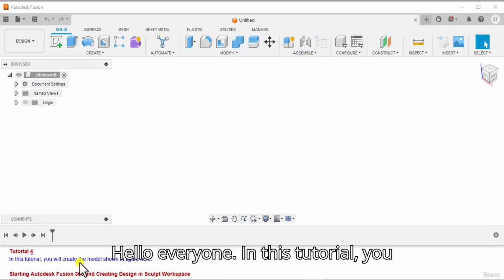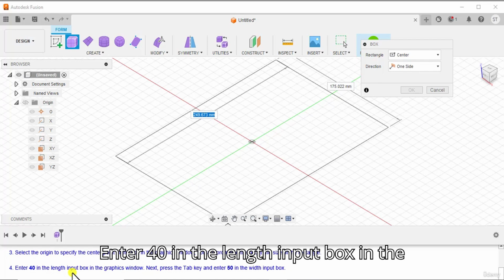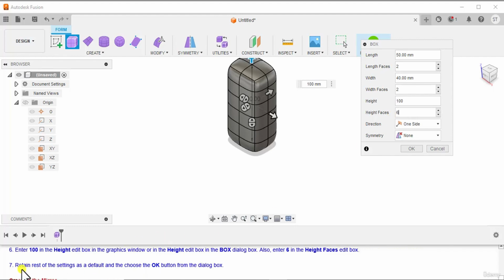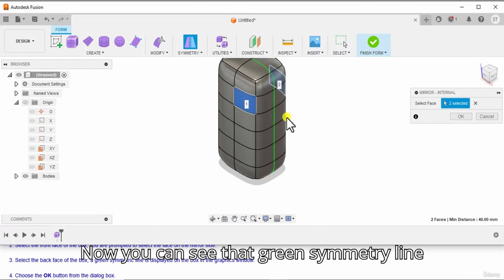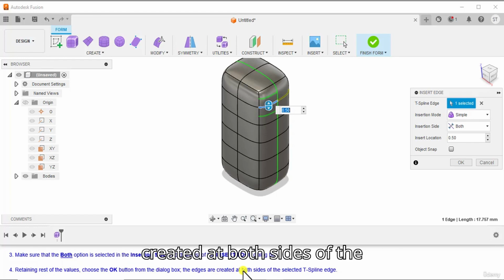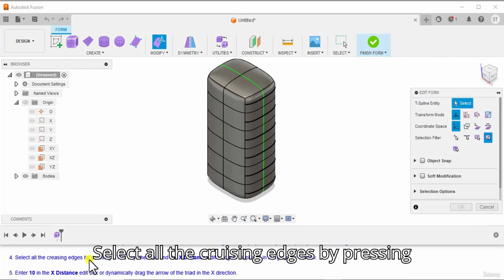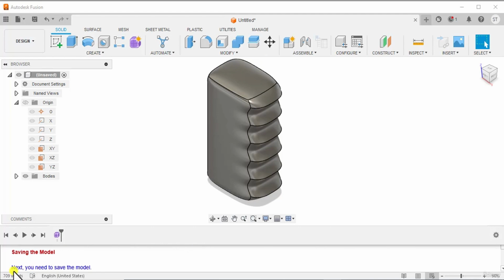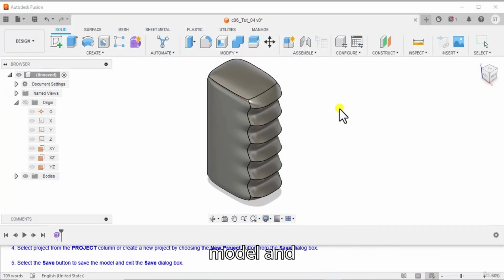3D Modeling With Fusion 360 Part.19 - Introduction to Form Creation and Deformation